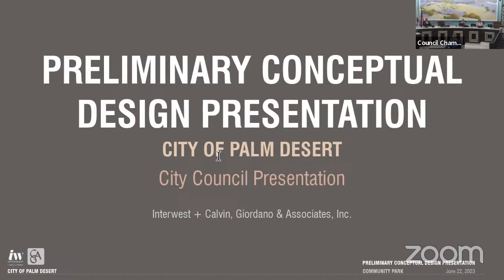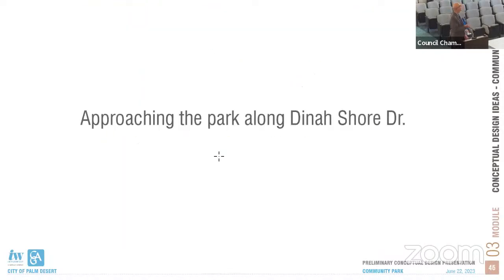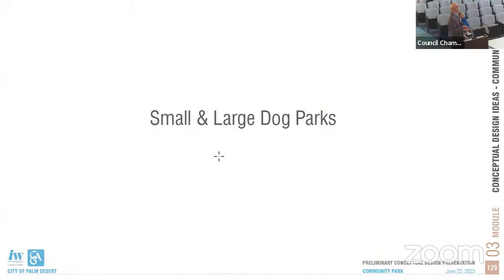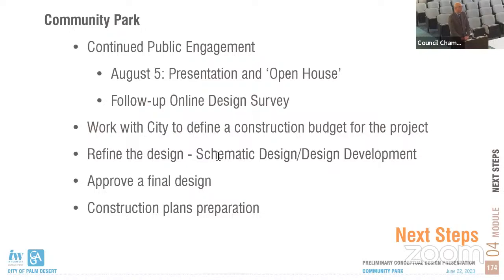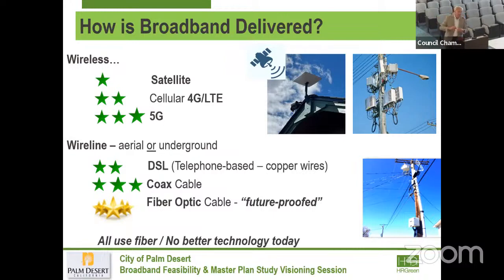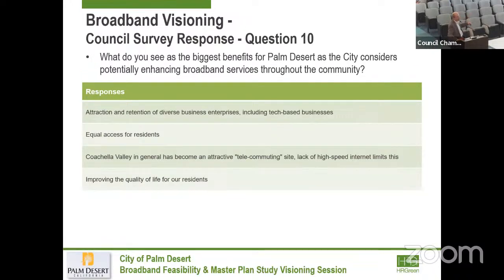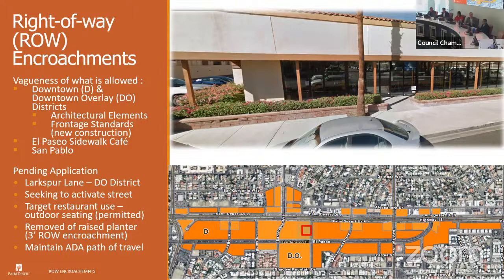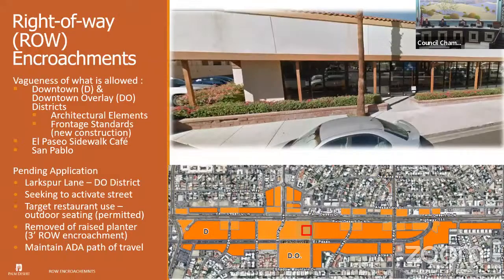Study Session 6-22-2023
Study Session - Receive a presentation on Broadband, a preliminary update on the North Sphere Park design, and to provide feedback on allowing right-of-way encroachments for railings and planters for outdoor dining within the Downtown and Downtown Overlay Districts.